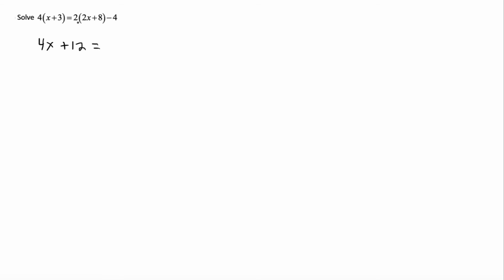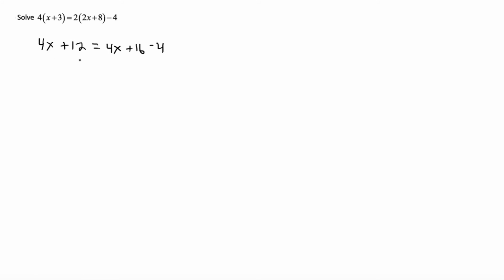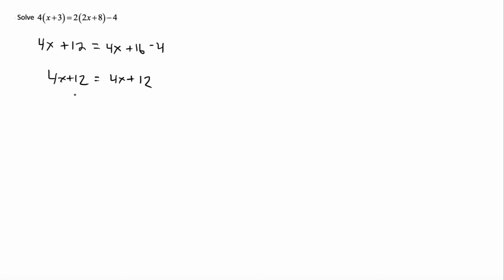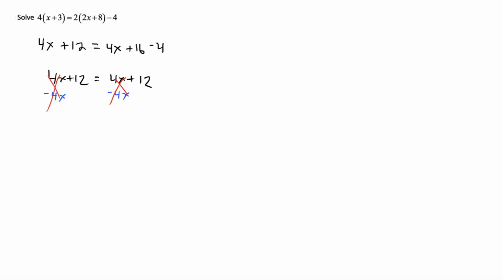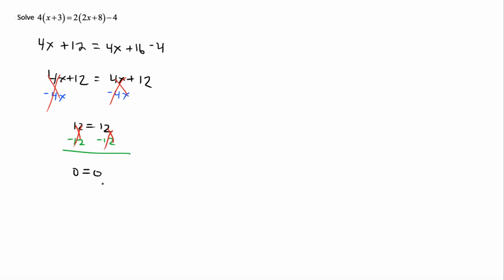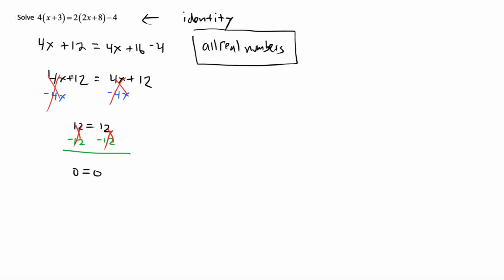95 2 4 5